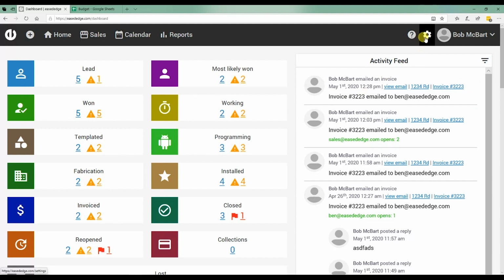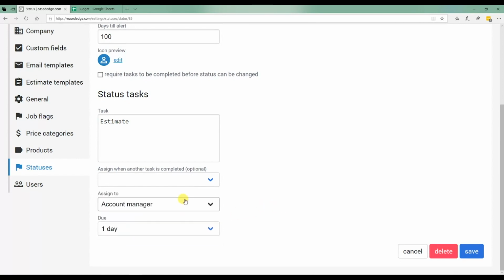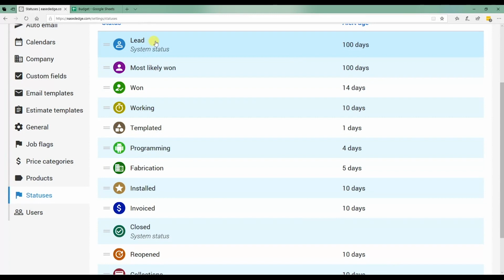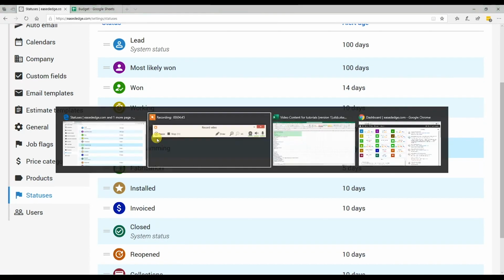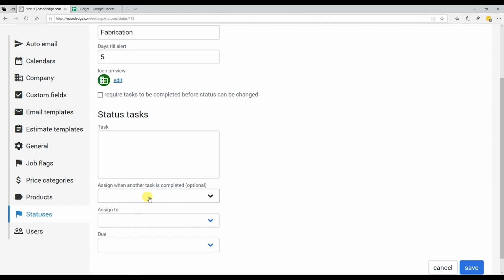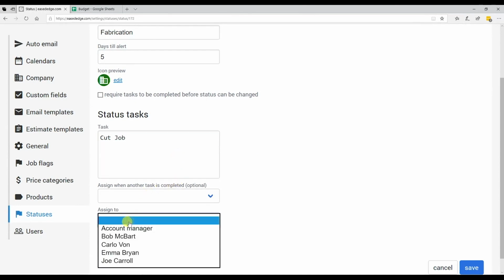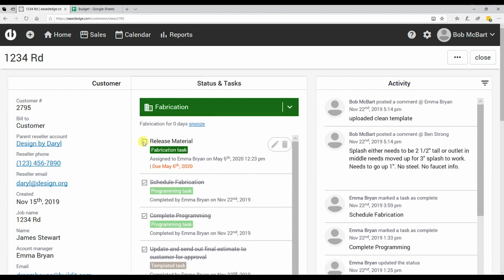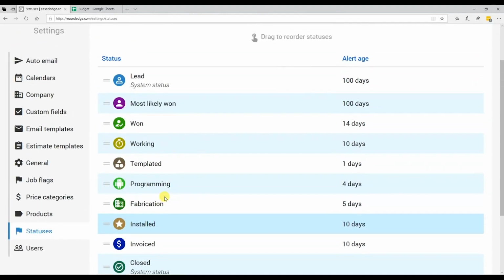EasedEdge - 5A - Understanding Tasks and How They Work